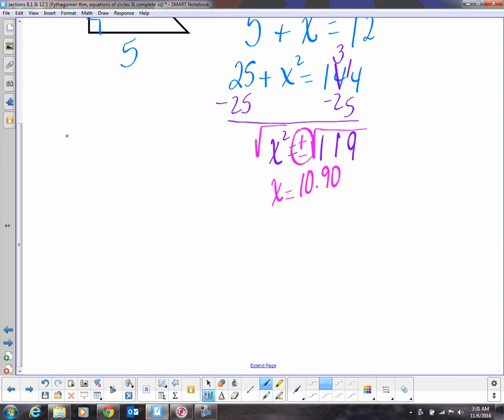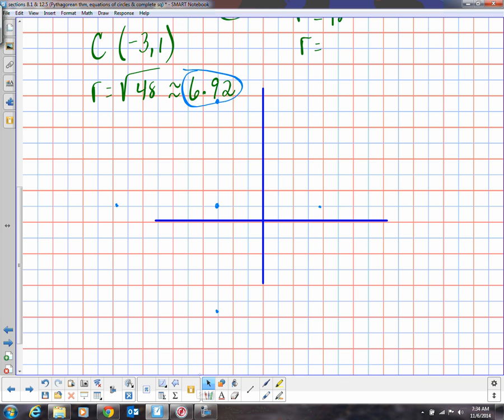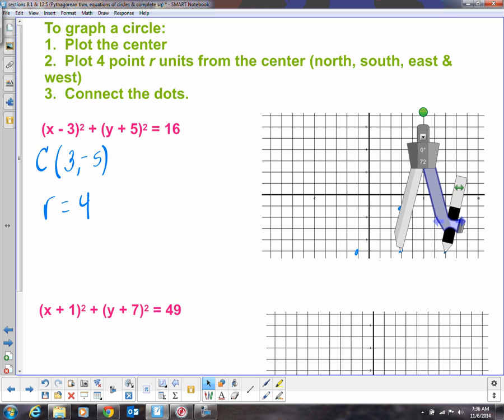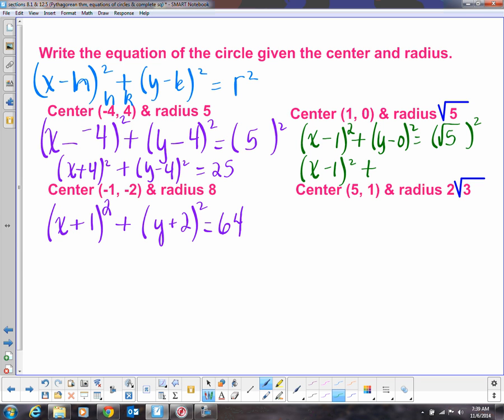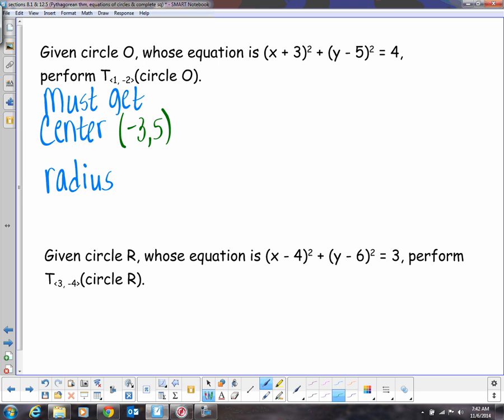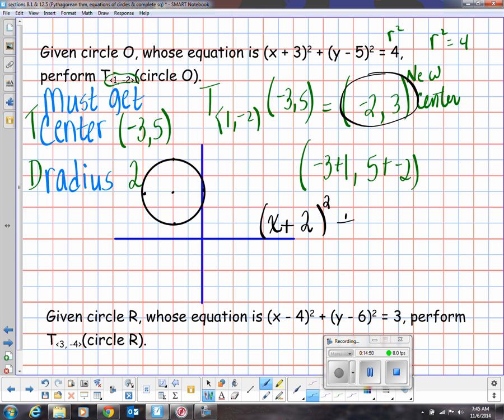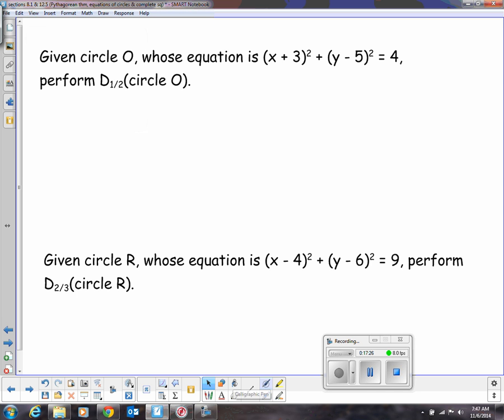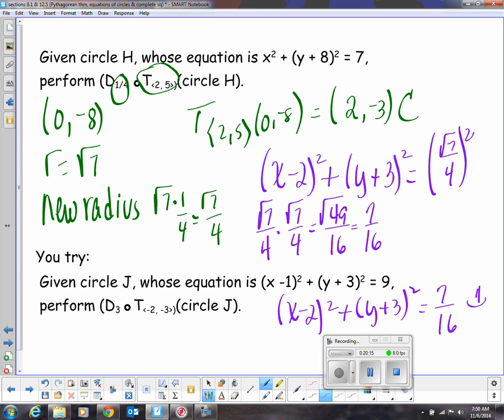November06 writing equations of circles & transforming circles